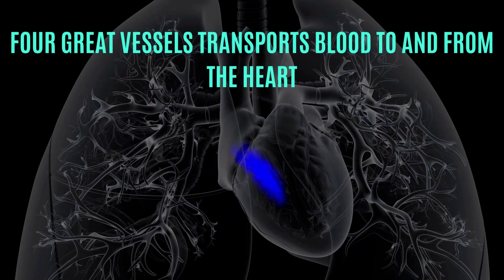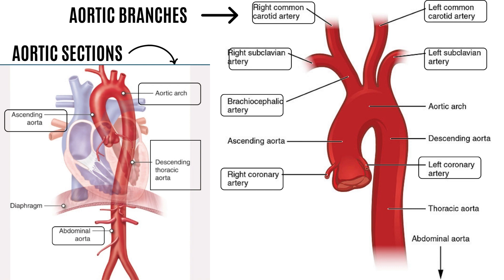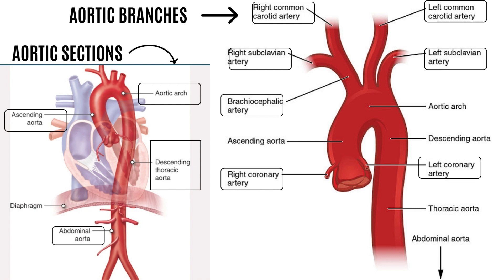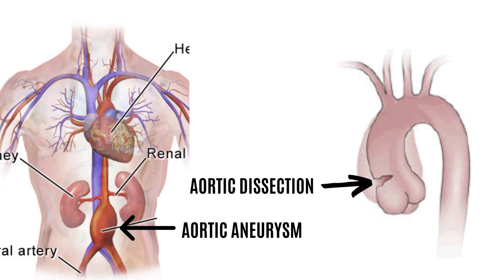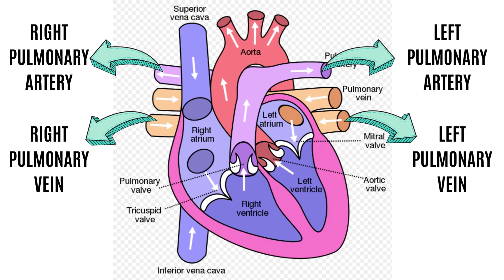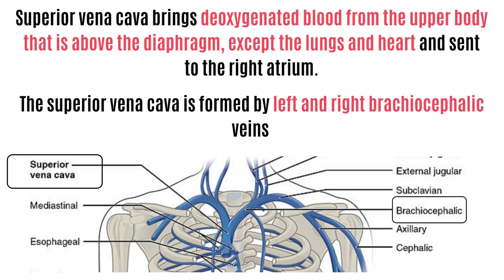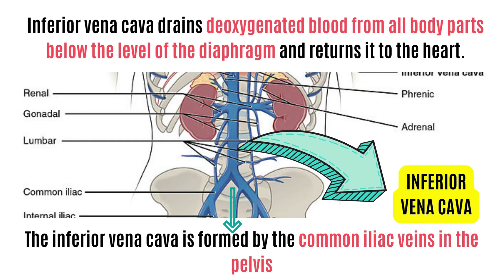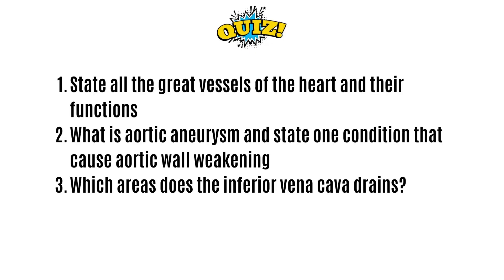A Guide to Great VESSELS of the HEART - Everything You Need to Know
In this video, Dr.Shathis talks about the great vessels or also known as major vessels of the heart which are aorta, pulmonary artery, pulmonary vein and vena cava.